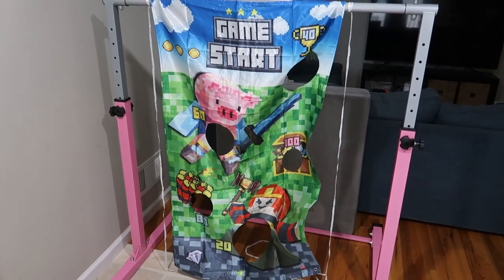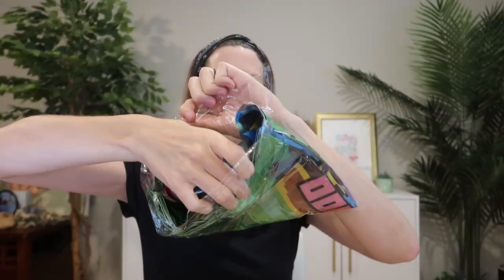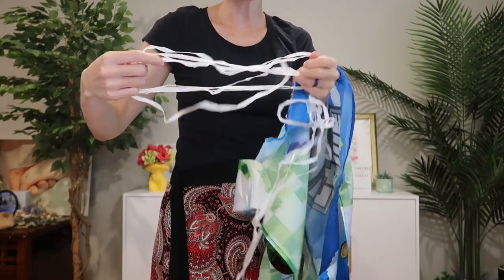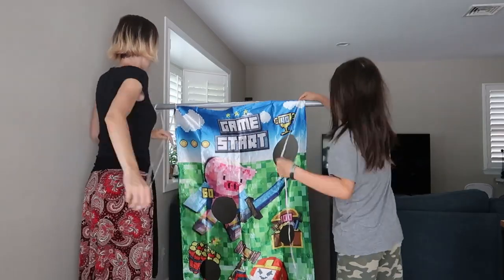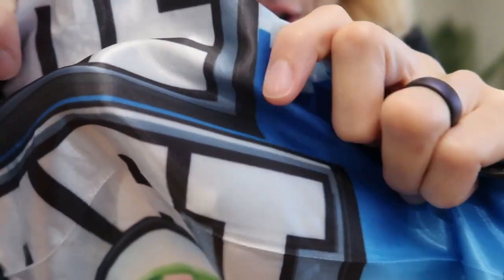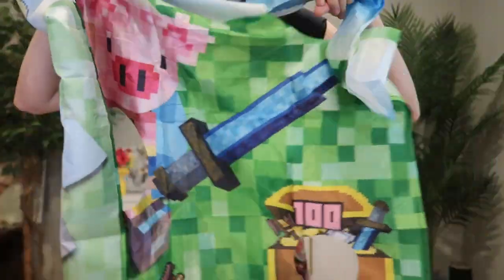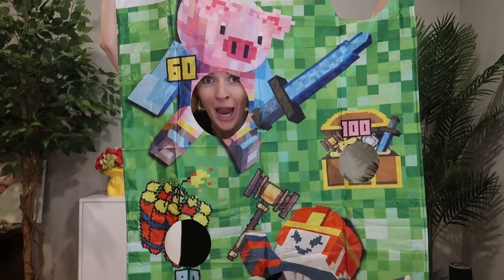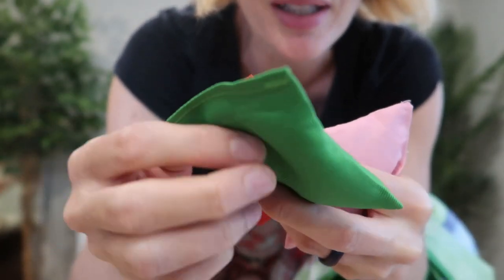Gamer Bean Bag Toss Game Kit